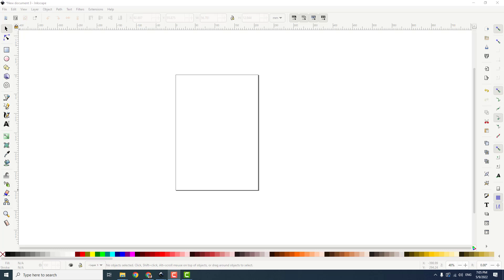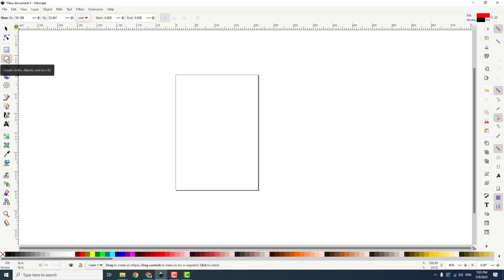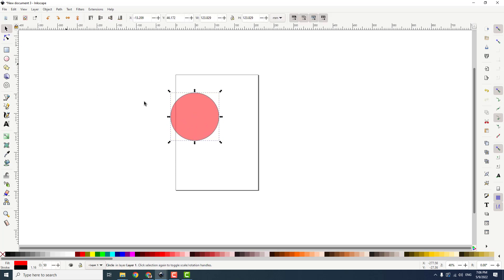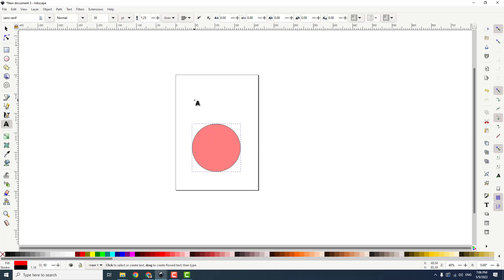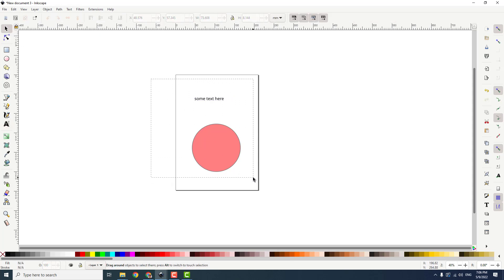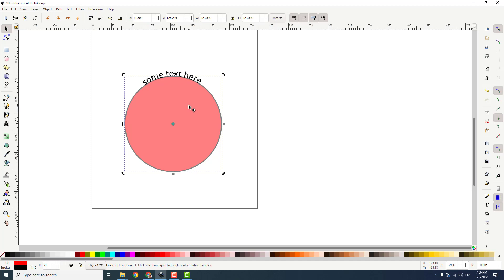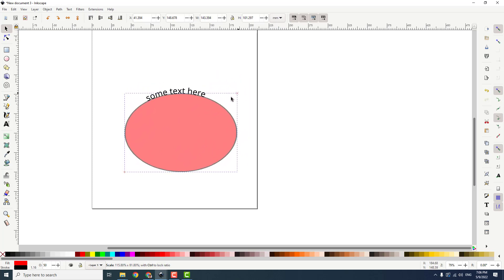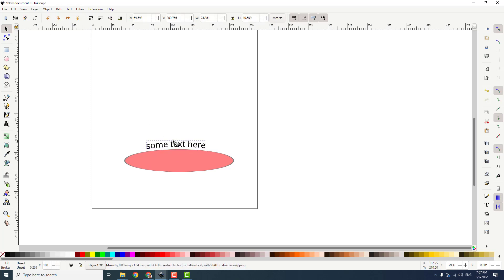How To Curve Text In Inkscape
Inkscape InkscapeTutorial designtutorials Superquick Video On How To Curve Text In Inkscape